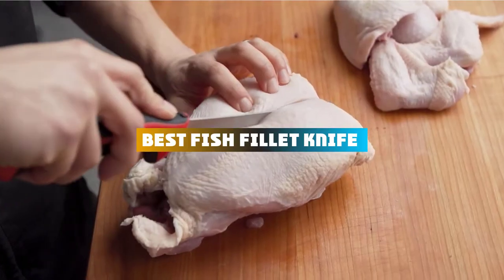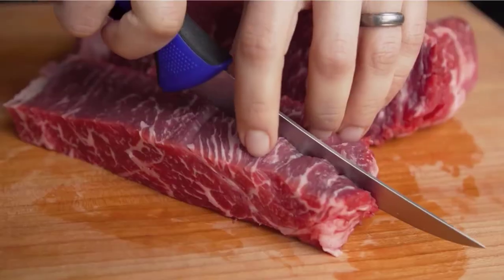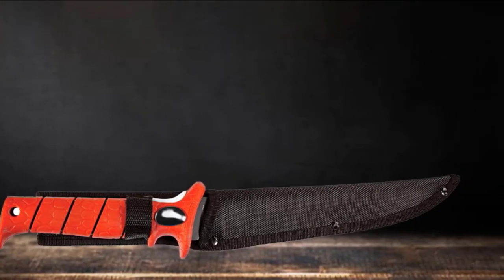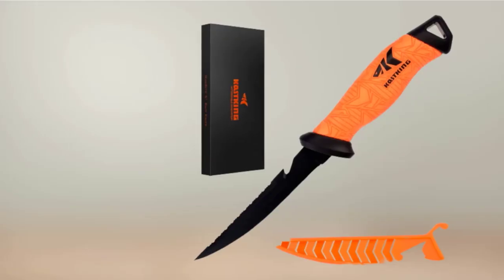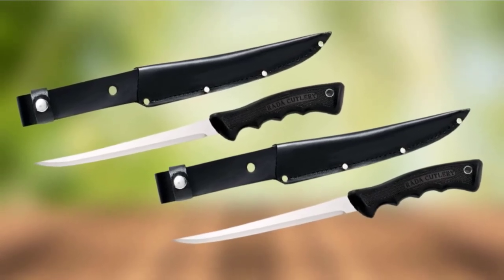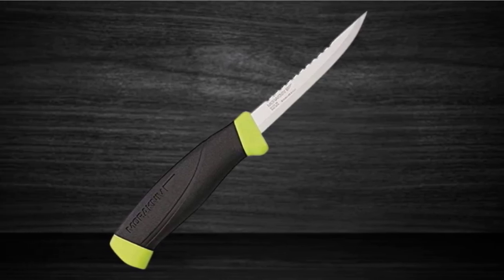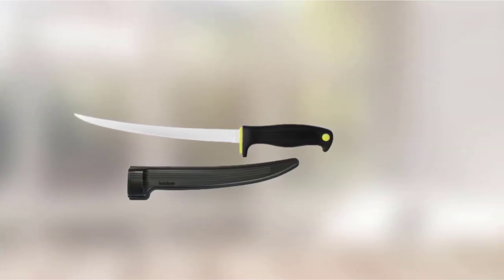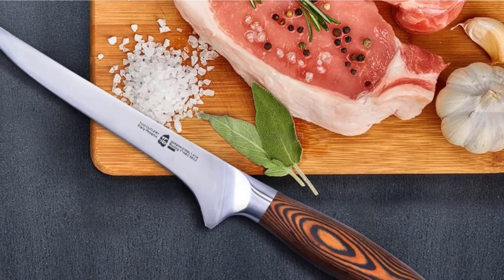Best Fish Fillet Knife In 2024 - Top 10 Fish Fillet Knife Review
Links to the Best Fish Fillet Knife we listed in today's Fish Fillet Knife Review video & Buying Guide:

Top 10 Fish Fillet Knife' List:

1. WUSTHOF CLASSIC IKON 7-INCH FILLET WITH SHEATH
2. MERCER CULINARY MILLENNIA NARROW KNIFE
3. BUBBA BLADE 9 INCH TAPERED FLEX KNIFE WITH NON-SLIP GRIP HANDLE
4. KASTKING FILLET AND BAIT KNIFE, RAZOR SHARP G4116 GERMAN STAINLESS-STEEL BLADE
5. RAPALA HEAVY-DUTY ELECTRIC FISH FILLET KNIFE
6. RADA CUTLERY KNIFE
7. MORAKNIV FISHING COMFORT KNIFE WITH SANDVIK STAINLESS STEEL BLADE
8. KERSHAW CLEARWATER 9-IN KNIFE
9. SHUN DM0743 CLASSIC GOKUJO BONING AND FILLET
10. TUO CUTLERY 7-INCH BONING KNIFE

In this video, we have gathered the Best Fish Fillet Knife on the market today, so your fishing adventure will be much more thrilling. After extensive research, considering all types of consumers, we made this list based on our opinions and ranked them based on quality, durability, brand reputation, and other important things. So, without worrying a bit, get the best Fish Finder GPS right now.